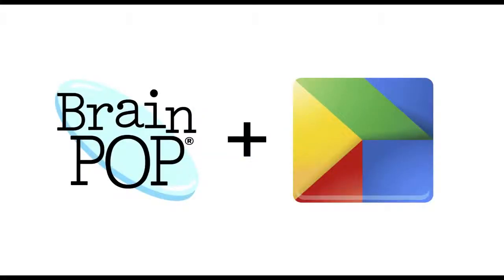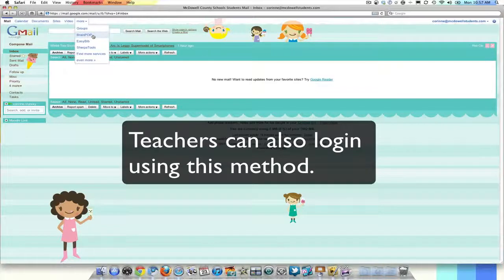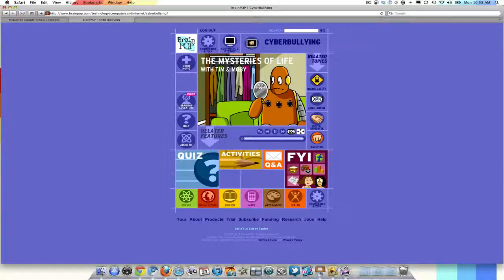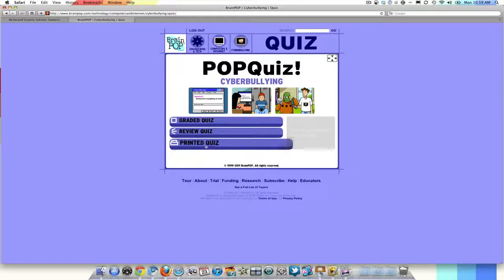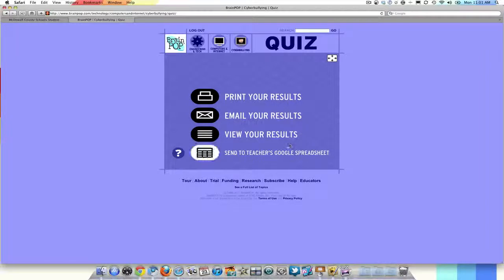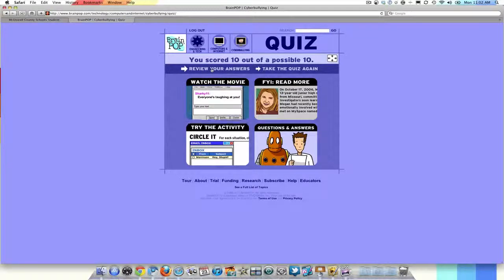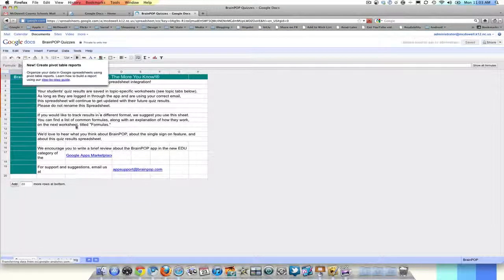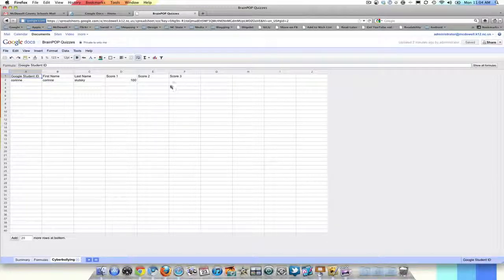BrainPOP and Google Apps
How to access BrainPOP once you have installed it from the Google Marketplace and how to send quiz results to a Google Spreadsheet